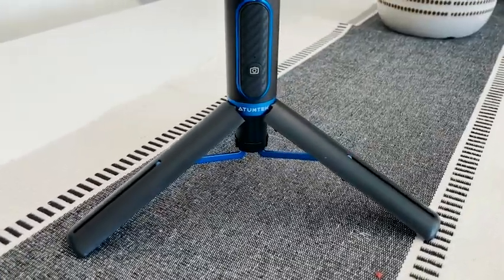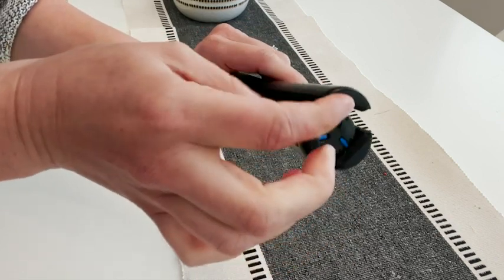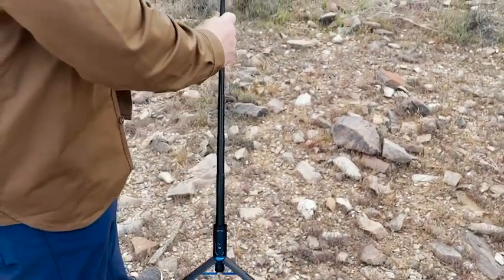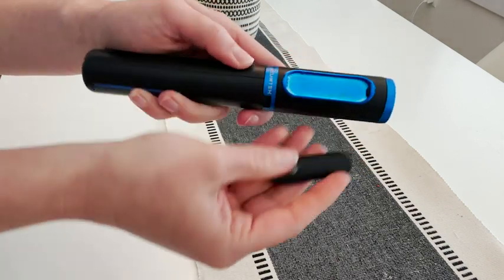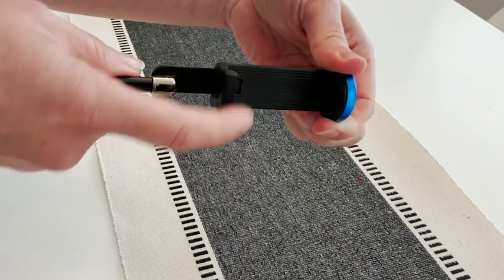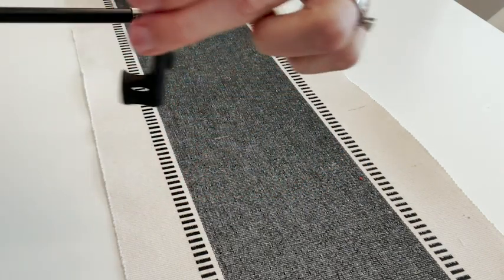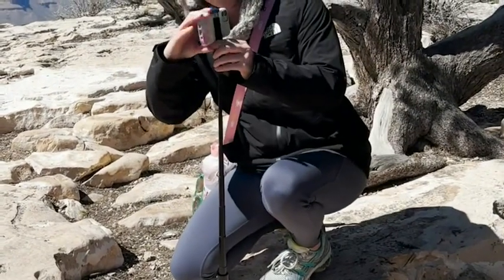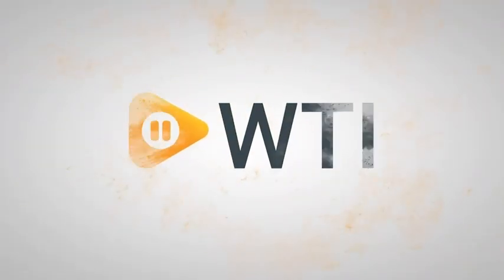ATUMTEK Bluetooth Selfie Stick Tripods | Our Point Of View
(Commissionable Links)
Check Our New Website For Amazing Deals!

⭐ [Integrated Innovation Design] - The ATUMTEK Selfie Stick and tripod stand integrating together, combined with premium aluminium extendable stick, the selfie stick is extremely stable. The extendable pole is constructed with aviation-grade aluminum alloy with surface anodic oxidation process for which it will be sturdy and durable.
⭐ [Adjustable Angle & Rotable Phone Holder] - The ATUMTEK Bluetooth Selfie Stick adopts a 270 degree rotatable phone holder design, which supports mobile phone horizontal clips and vertical clamps. The 180 degree enables you to select perfect angle when you take photos. The phone holder supports devices of which the width up to 3.42 inch.
⭐ [Detatchable Bluetooth Remote & Awesome Battery Life] - The Bluetooth control distance is up to 33ft, which allows you to take photos by yourself or take group photos by taking off the remote controller. With built-in 50mAh rechargeable and recycling Lithium battery, you can continuously capture 15000 photos after fully charge via Micro USB charging port 5V/110mAh. The Bluetooth remote is compatible with IOS 7.0, Android 5.0 and above devices.
⭐ [Super Lightweight & Convenient to Carry Around] - Thanks to the hidden retractable design, it’s only 7.7 inches for folded size and extension max. 31.3 inches. You can put it in pockets or other small bags. Whenver you want to record a beautiful moment, it always be there.
⭐ [Simple to Use & Universal Fit] - Fast Bluetooth connection with your phone, you can easily use this hand holding selfie stick by pushing the shutter control button. You can use it for a close self-photography or extend it to get a larger scenery. What’s more, you will be using it as a desktop phone holder, doing live internet broadcast, binge-watching TV shows, etc. With a very flexible adjustable view height, the nape ache, shoulder pain will be substantially reduced.